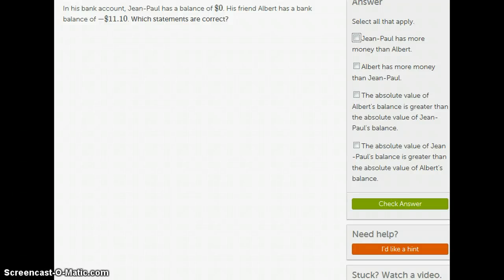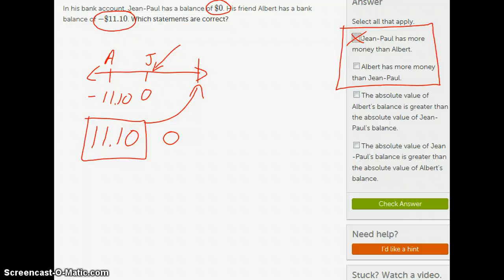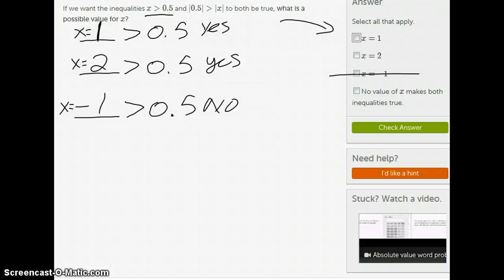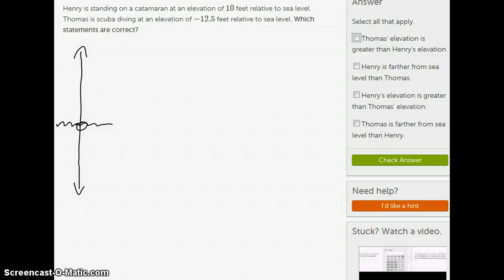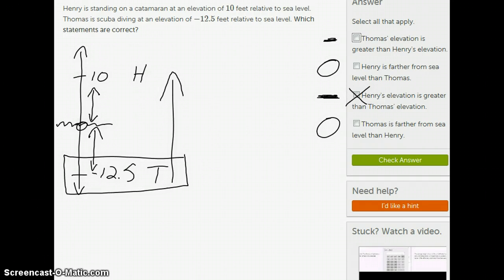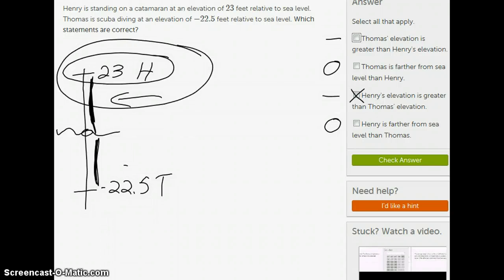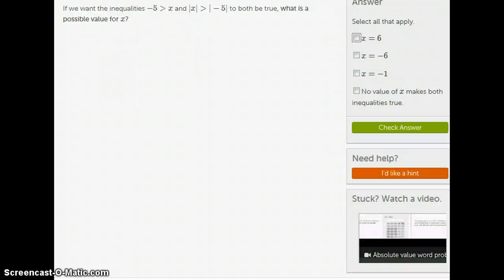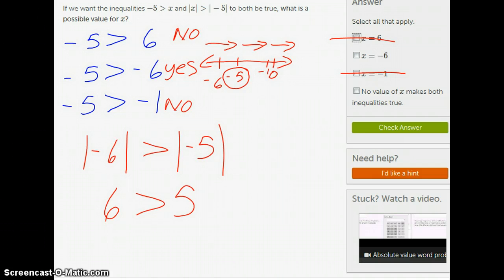Absolute Value Word Problem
Absolute Value Word Problem for KA